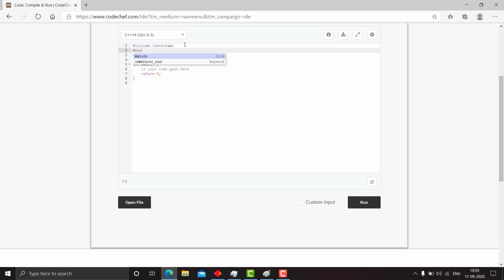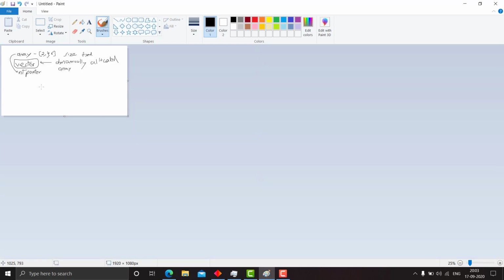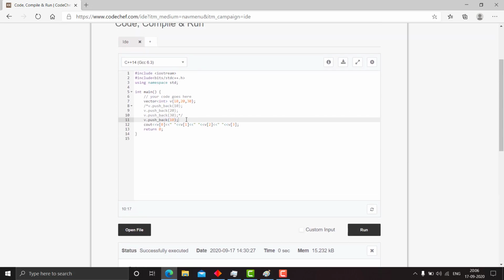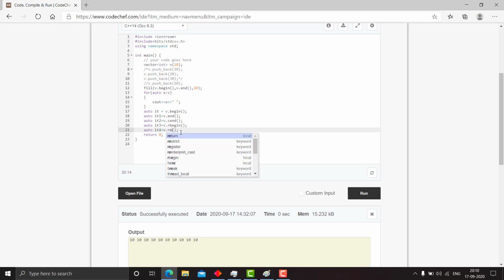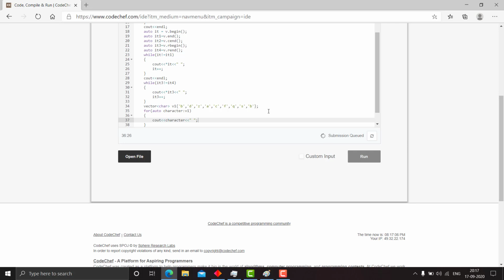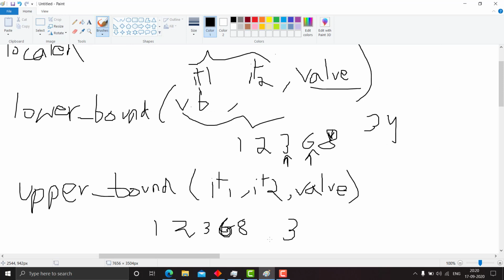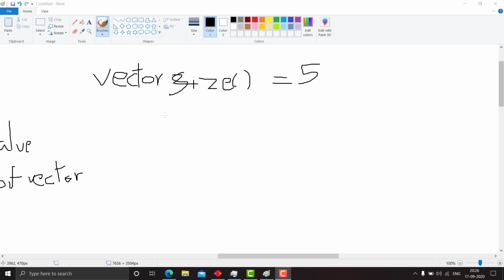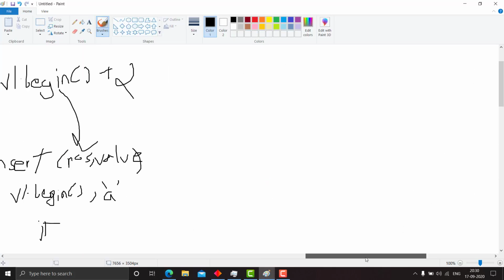Learn Vectors STL for CP | Learn Vector functions(lowerbound,upperbound,iterators)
If you have any doubts or requests , please leave them in the comments section .

This is video 2 in the Learn STL Course